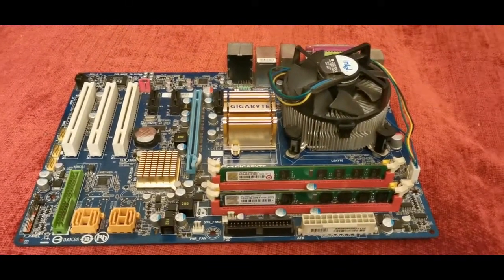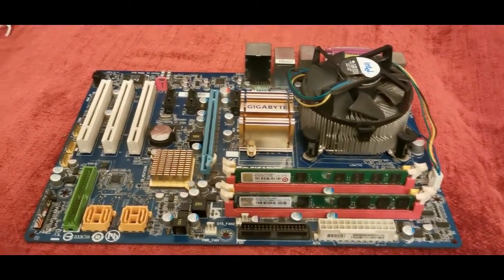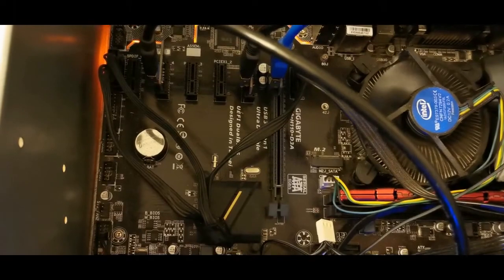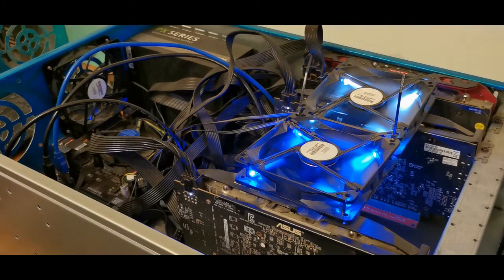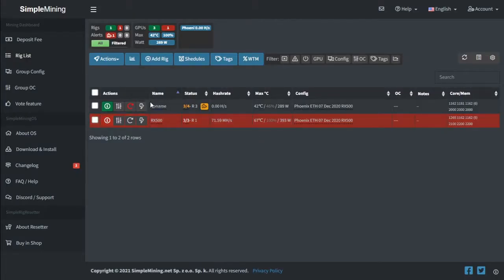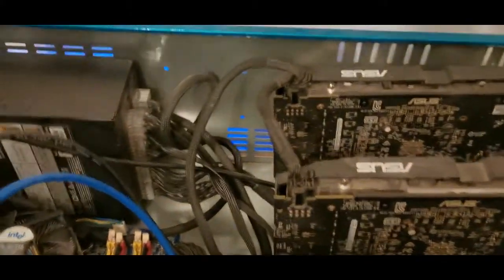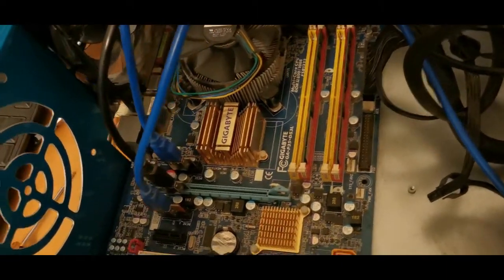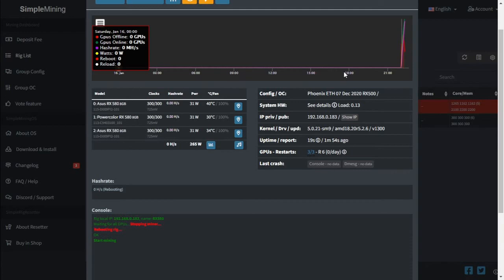Building a Retro mining Server - Part 1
We built a mining server with a really old motherboard. How well does the RX580's hash at? would we recommend using old equipment to run a mining server? Not everyone has money to fork out for new equipment and you might have some hardware lying around.

I'm unable to do any giveaways if i don't have any comments with BTC and ETH address.

nbminer -a ethash -o stratum+tcp://eu1.ethermine.org:4444 -u 0x5d6Fb2d3d1f61d961bf4D26A2FC4edCcC48aC3BA.miningserver2 -log

t-rex.exe -a ethash -o stratum+tcp://eu1.ethermine.org:4444 -u 0x5d6Fb2d3d1f61d961bf4D26A2FC4edCcC48aC3BA -p x -w miningserver2